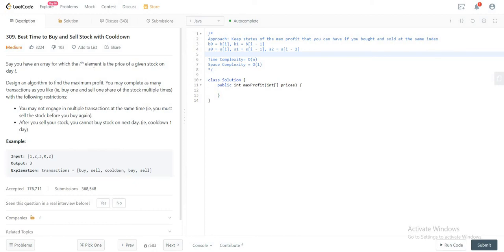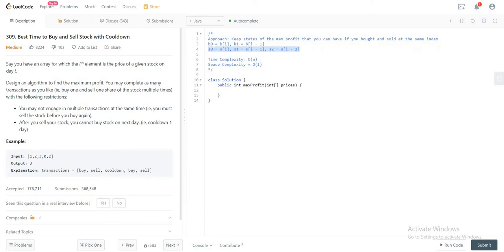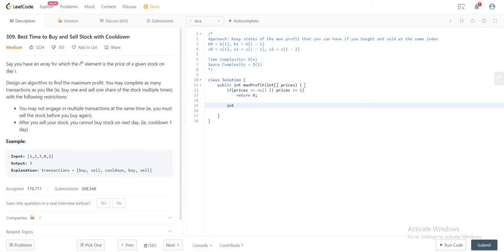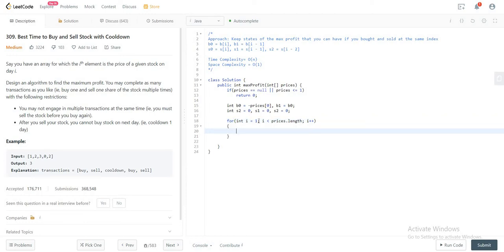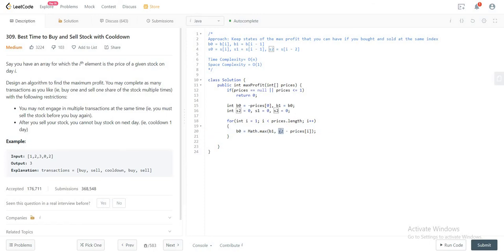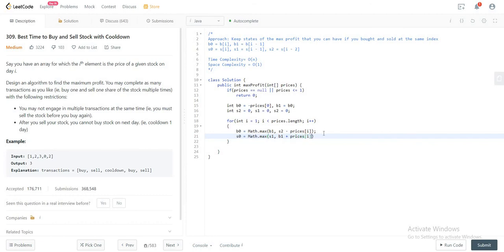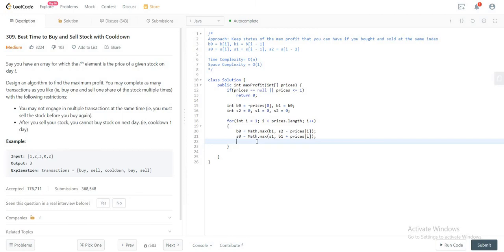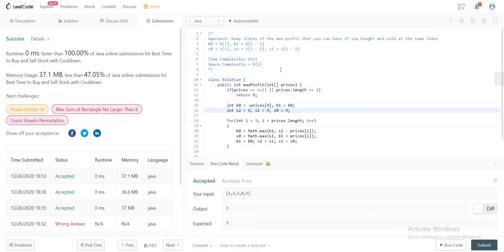309. Best Time to Buy and Sell Stock with Cooldown (LeetCode)